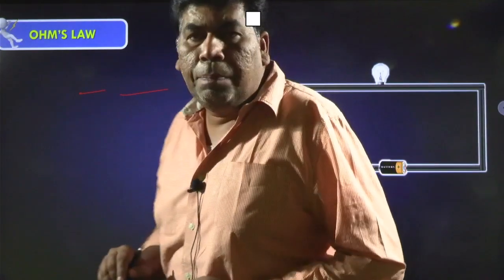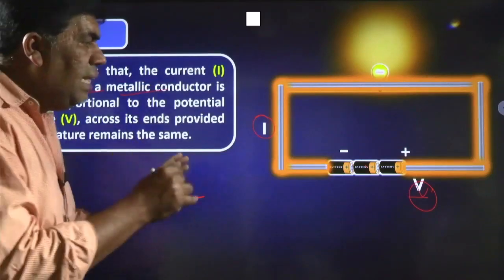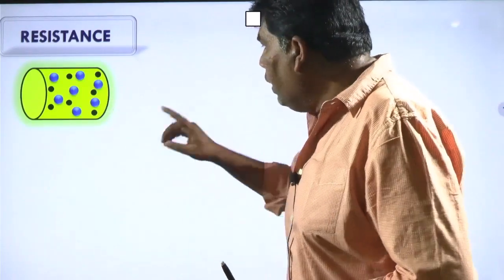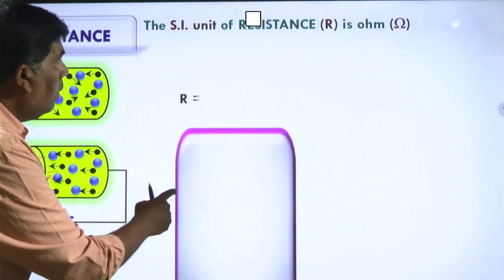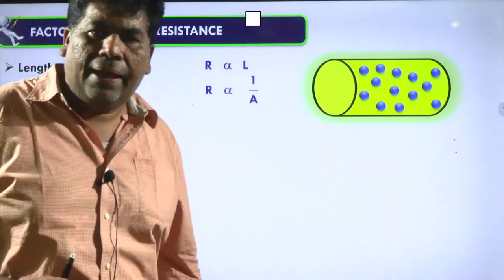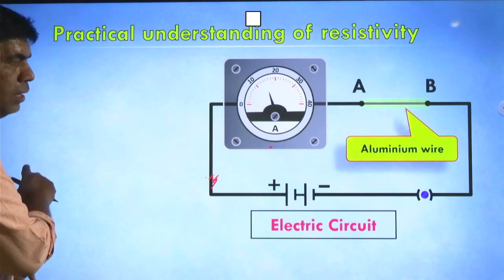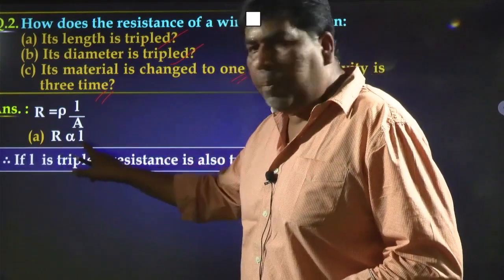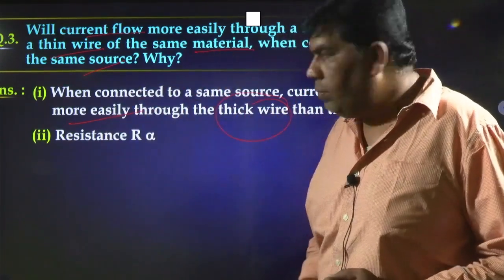OHM'S LAW, RESISTANCE AND RESISTIVITY || ELECTRICTY || PHYSICS || AIMS-INDIA